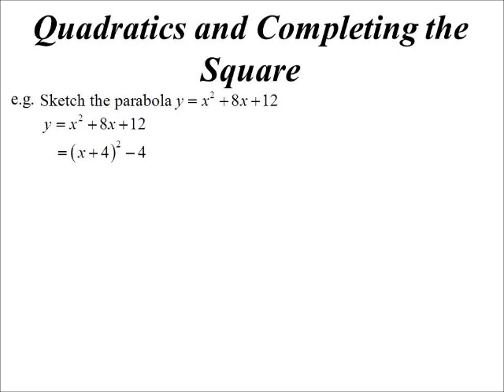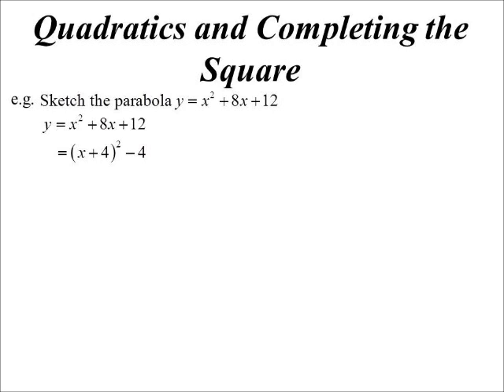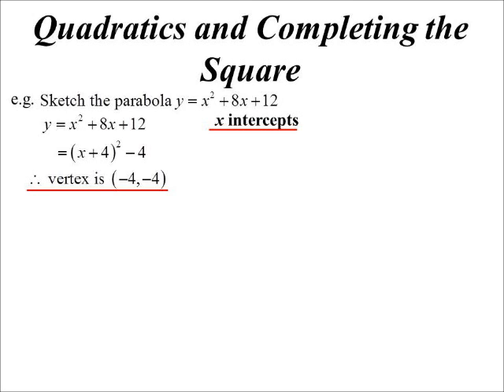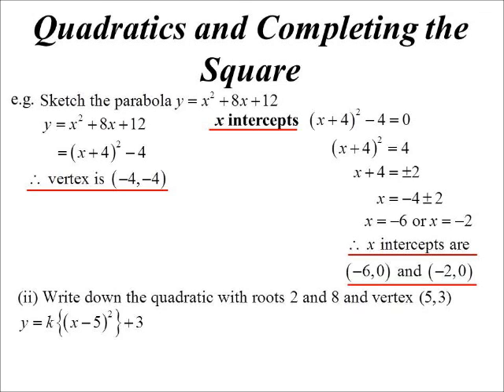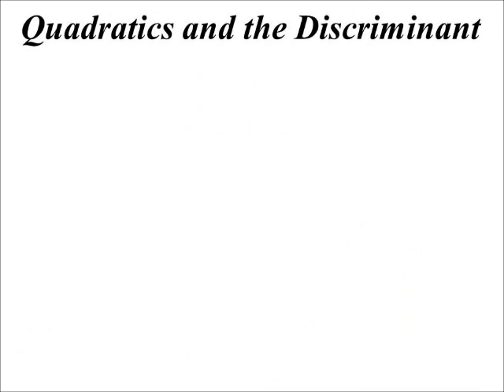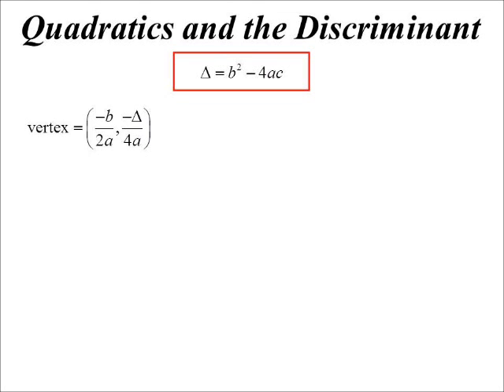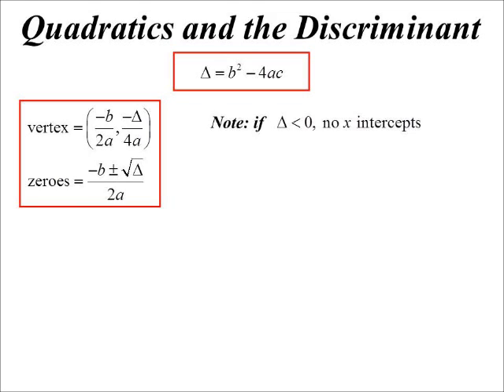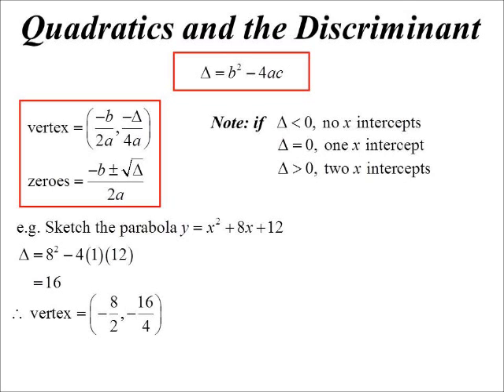11X1 T10 02 quadratics and other methods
Finding key features of the quadratic via some alternative approaches.